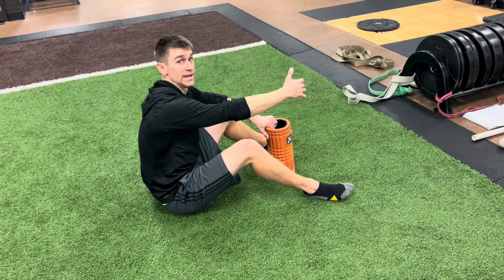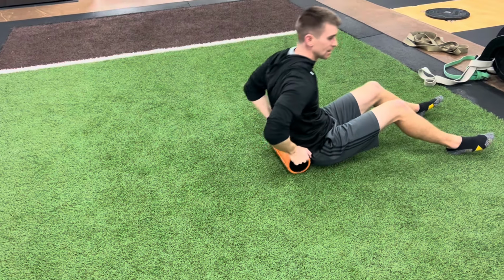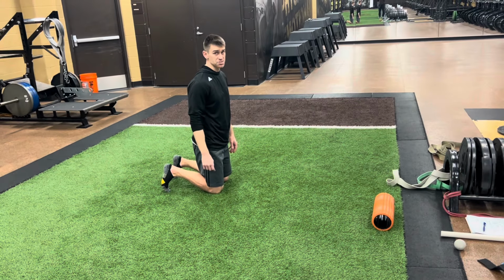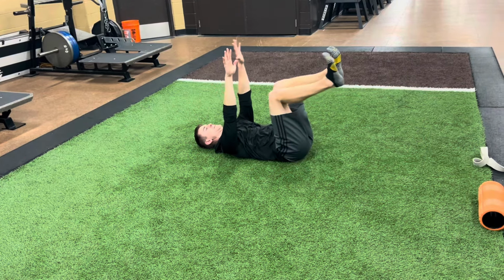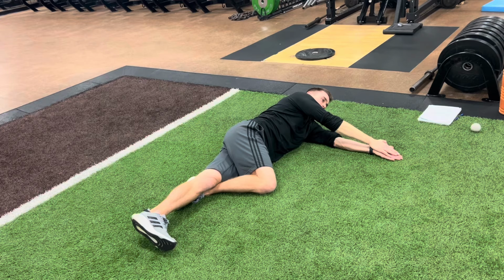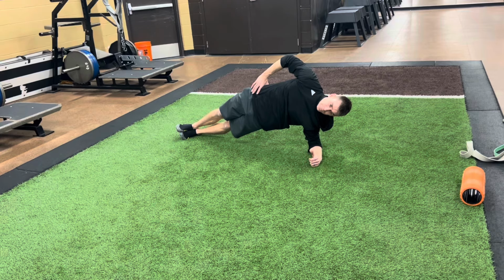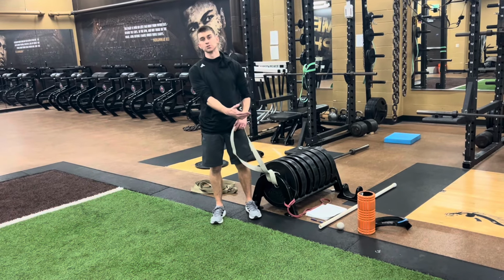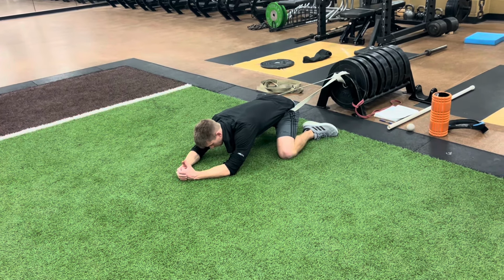Core / Low Back Routine 1